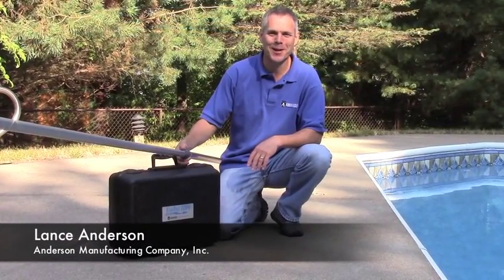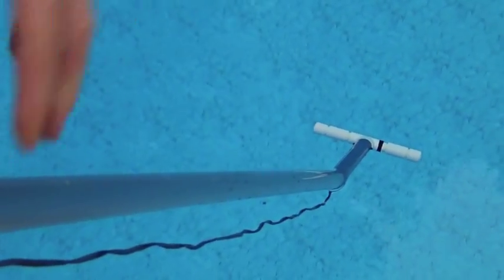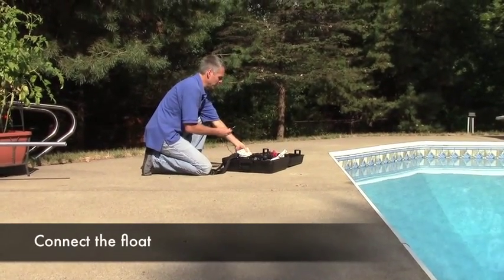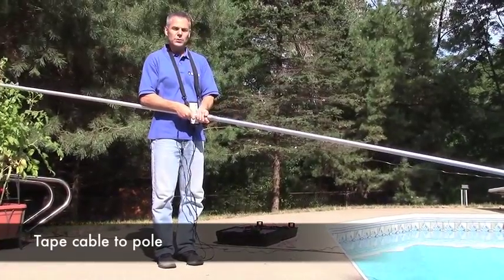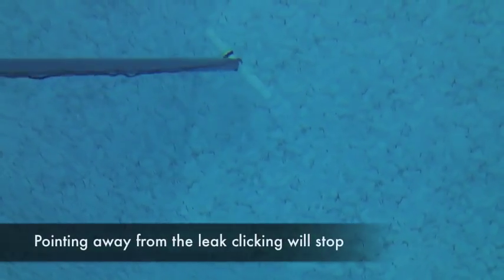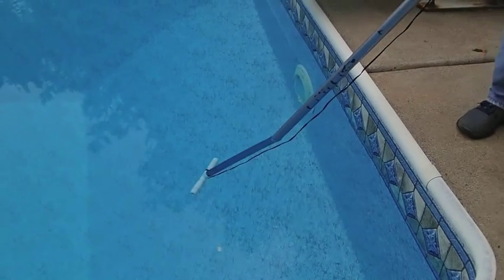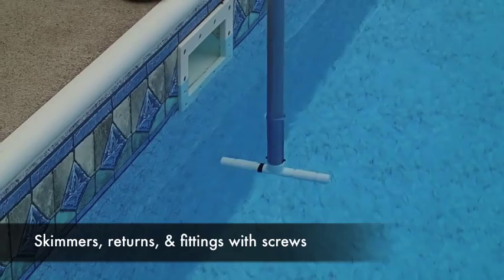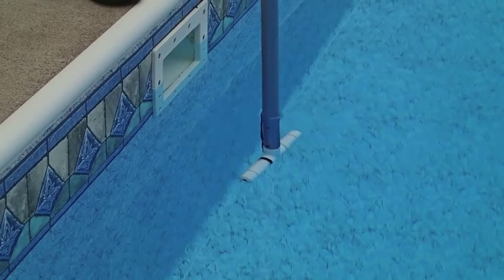The LeakTrac | Electronic Vinyl Liner Leak Detector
The LeakTrac uses patented technology to direct you to even the smallest pinhole leaks in minutes. Stop wasting time visually inspecting every inch of a liner. Join the thousands of other pool professionals who are saving time and generating profits with this amazing piece of equipment.

The LeakTrac finds leaks by putting a small electrical charge into the pool water, then tracking the flow of electricity as it makes connections to the ground through conductive penetrations in the liner. This technology is effective on any water containing vessel with and electrically insulating shell (i.e. vinyl, fiberglass, etc.)

This video walks you through the complete setup, use, and understanding of using the LeakTrac Vinyl Liner Leak Detector. This product is the premier product in leak detection provided by Anderson Manufacturing Company.